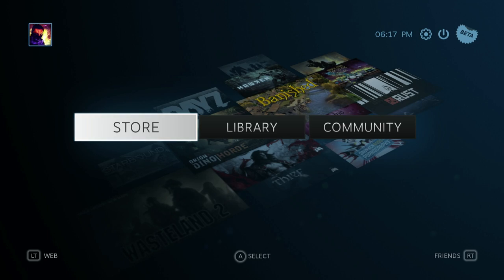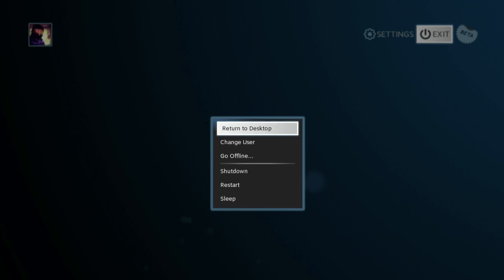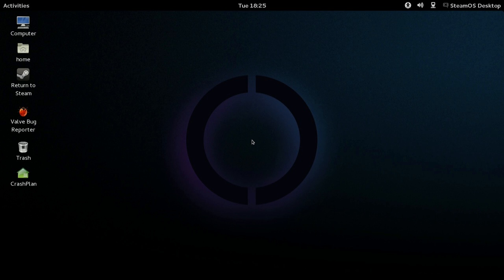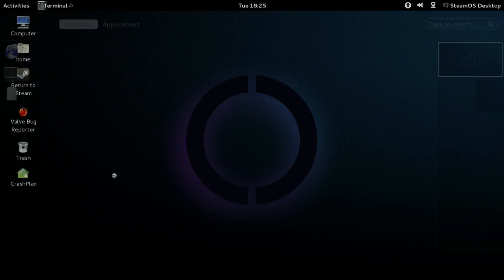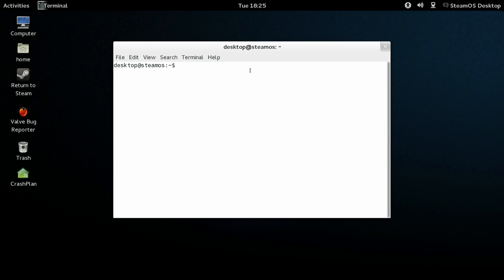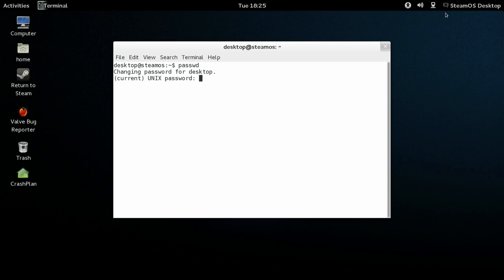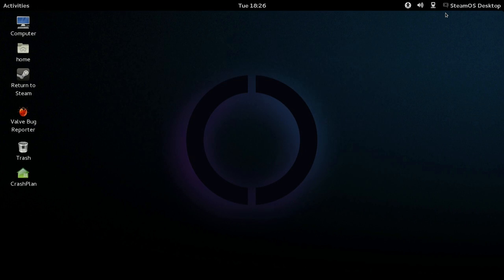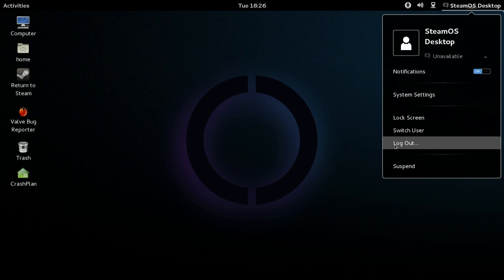How to change the Desktop user Password for sudo/root - SteamOS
To change or add your password to the SteamOS Desktop user:

Open Terminal and type passwd
type your password twice
hit enter
then so your sudo'ing

The Desktop user is in the sudoers list so you can use it to gaining root privileges and install all sorts of software!